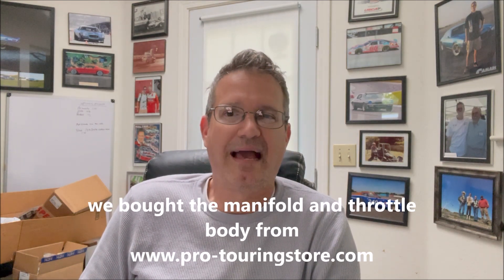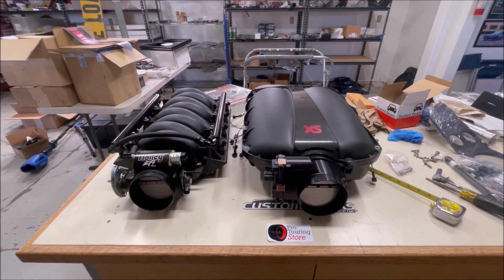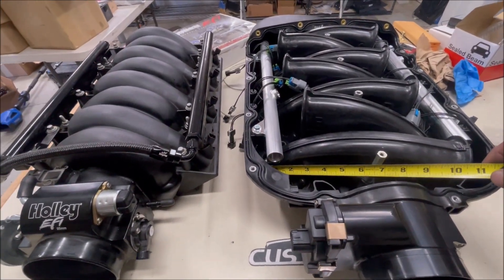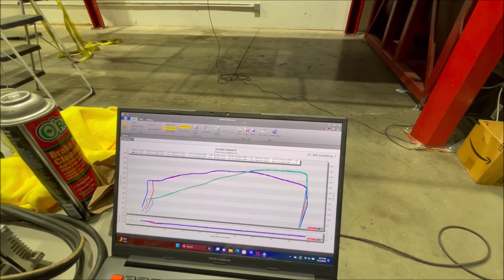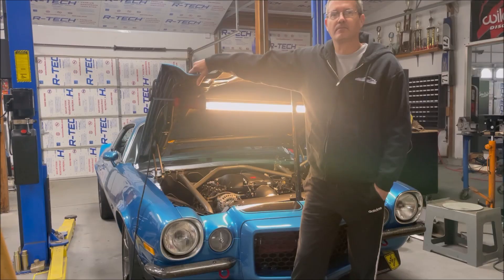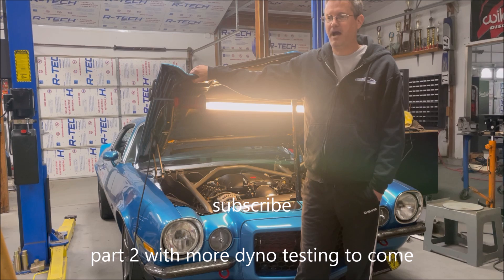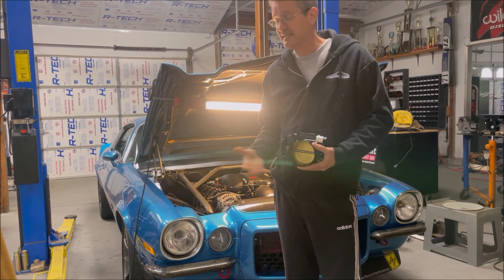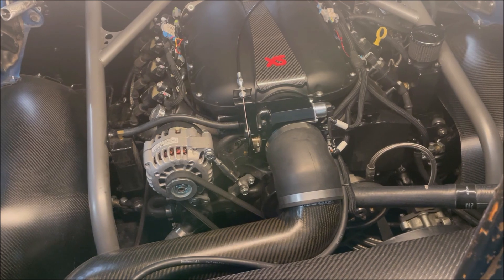Who's The Boss? Performance Designs XS vs LS3 intake on the dyno!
In this video we do a direct comparison between the Stock LS3 intake with billet 95mm Holley cable throttle body and the new Performance designs XS intake with 103mm Nick Williams DBW Throttle body.  The Car is the Custom Works 71 Camaro.  The engine is a LS3 based 416, with Scat 4" stroke rotating assembly, Trick Flow GenX 255 heads and Comp cam 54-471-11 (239/255 @ .050", .624" lift 114 LSA.   No changes were made to the tune including timing, which as 26* at WOT, and fuel which was 12.6:1 @ WOT.  A Holley Dominator with Holley V6 software was used.   We found no appreciable gains in power, except at 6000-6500, but I may attribute that to windage issues that we resolved between tests, which might had affected peak power with the stock intake.  Performance Designs intake lost a heafty 20 ft/lbs of torque from 3-5000 rpm and 15 hp in the same area.  I'm currious to see if changing the throttle body to a smaller size brings that mid range power back. that will be in part 2.  Thanks to Chassis Dyno Solutions of Chico Ca for letting us use their dyno. we also did a follow up video with this manifold testing a 92 vs 102 throttle bodies